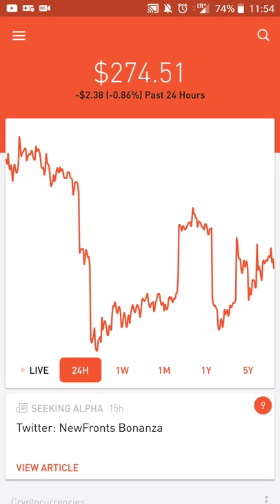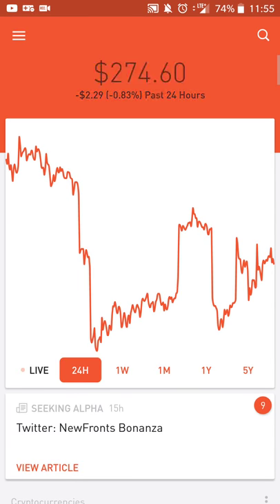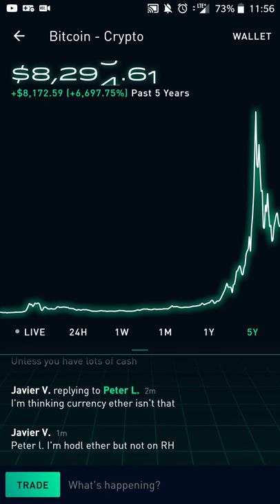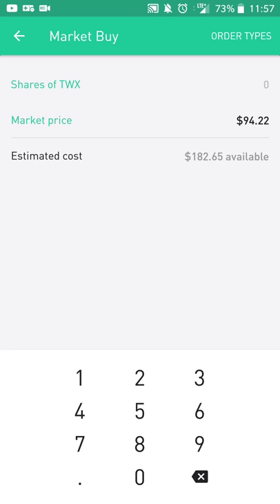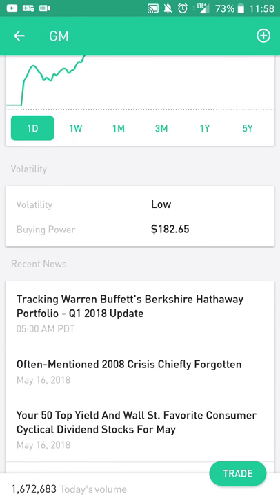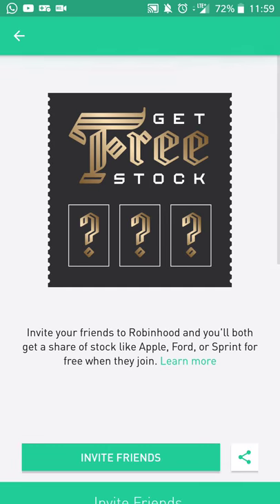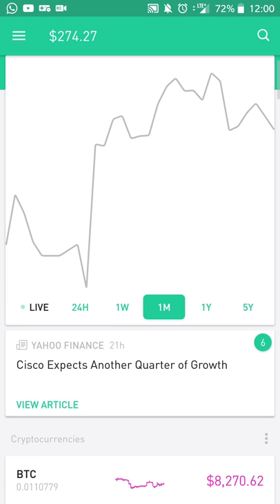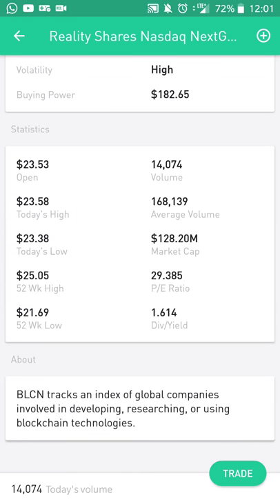(App Review) Robinhood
Robinhood offers a transaction-free stock trading experience for Android, iOS and the web.

Links